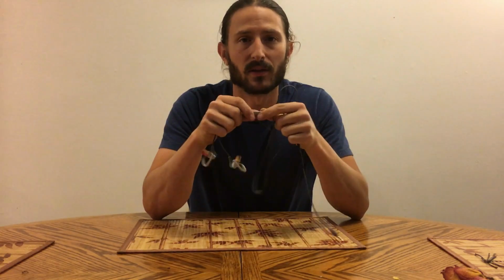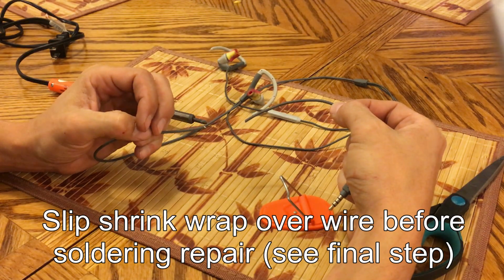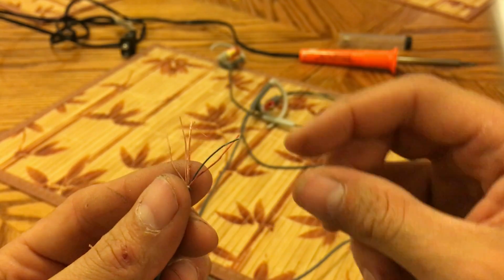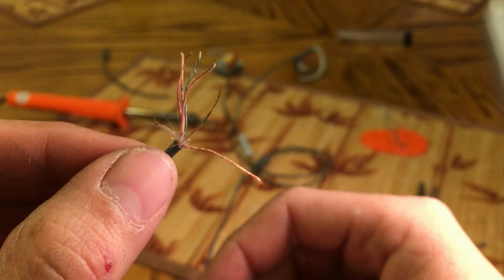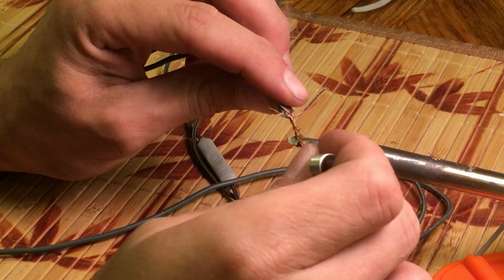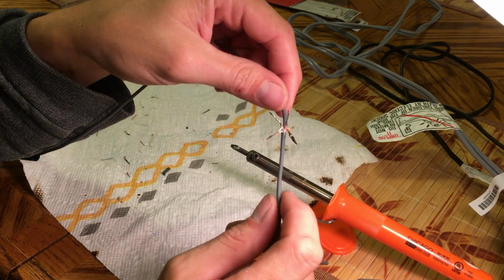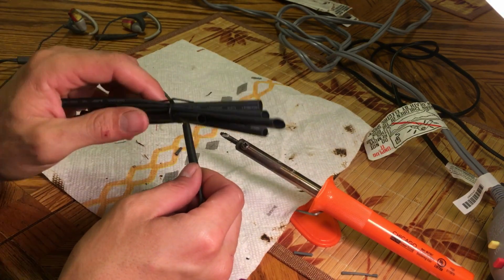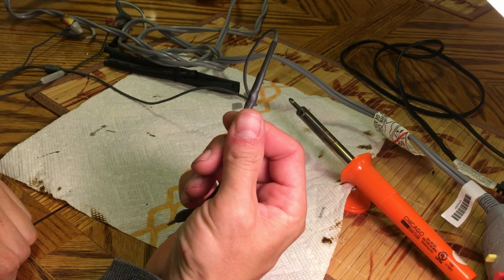How to Repair Broken Headphones (Cables) - Skullcandy with Mic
This video shows how to repair headphones with an in-line break and retain the mic function, but this method works with non mic headphones as well.